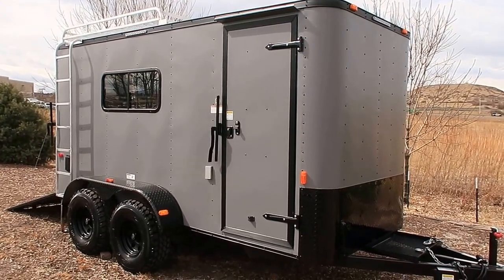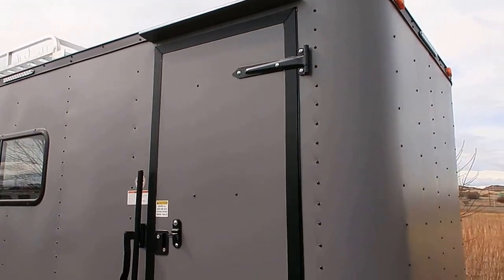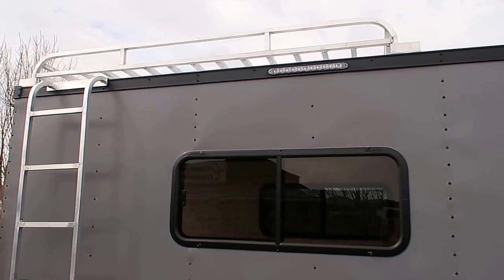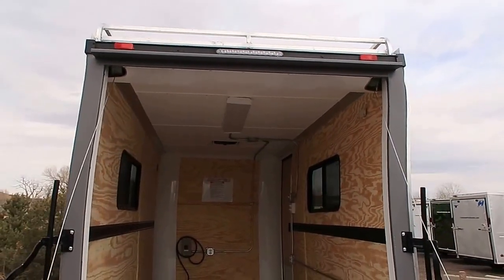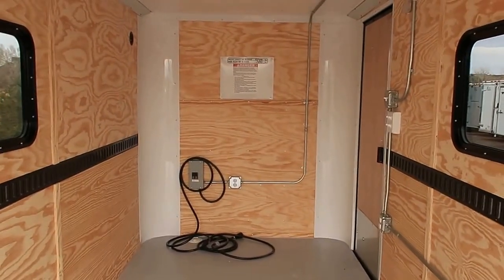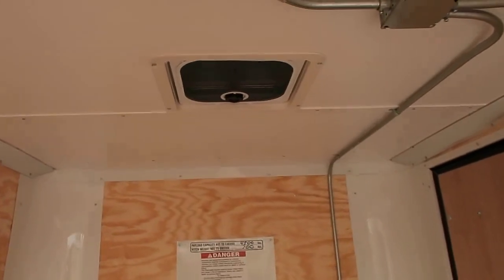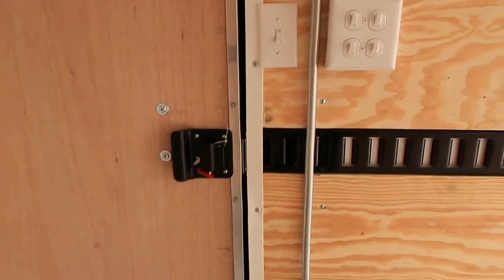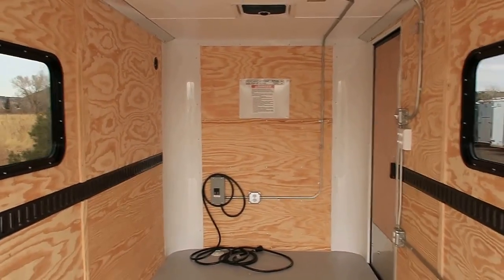Ultimate Off Road Trailer | Jeep Trailer | Bug Out Trailer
New 2017 Cargo Craft Off Road 6x14 Tandem Enclosed Cargo Trailer for sale.  Trailer is equipped with 2 - 3500lb. Torsion Axles with brakes, 32 inch Mud Terrain Tires, 6 foot 6 inch interior height, extended hitch, removable coupler, 4 LED exterior load lights on each side with interior wall switches, front generator platform, black out package (includes all black diamond plate rock guard, black diamond plate fenders, black RV lock, black cam bars, black side vents), stabilizer jacks, rear ramp door with spring assist close, side door with RV lock and gutter, full length E track on walls, 2 - 15x24 slider windows with screens, insulated walls and ceiling, vinyl ceiling liner, Maxx Air roof vent, power package with 3 interior outlets and 1 exterior GFI, 2 LED interior lights with wall switch, Aluminum roof rack with ladder, and a 3 year factory warranty.

Year: 2017
Make: Cargo Craft
Model: 6x14
Color: matte gray with black out package
Weight: 2500lbs.

Easy I-25 location next to Medved.  Exit 181 Castle Rock.  We specialize in all trailers for sale in Colorado including cargo trailers for sale, enclosed trailers for sale, dump trailers for sale, flatbed trailers for sale, auto trailers, horse and stock trailers, and utility trailers, car trailers for sale, ATV trailers, RZR trailers, side by side trailers, construction trailers for sale, landscape trailers for sale, alpaca trailers, tiny home trailers, off road trailers, jeep trailers, office trailers, and equipment trailers for sale.  Check out our customer reviews and see why our customers say we are the best trailer dealer in Colorado!  No hassle, just friendly knowledgeable service.  Quality trailers for sale and a great price! We service all of Colorado including Castle Rock Trailers, Parker Trailers, Denver Trailers, Colorado Springs trailers, Pueblo Trailers, and Ft. Collins Trailers.  Our brands include CM, Load Trail, Cargo Craft, Cargo Pro, Sure Trac, Echo, Haulmark, and Sundowner.